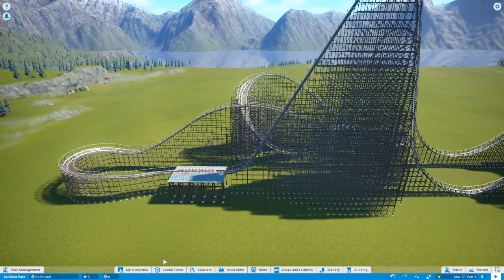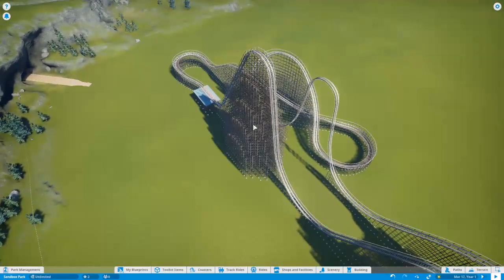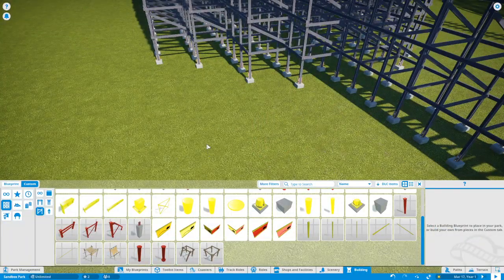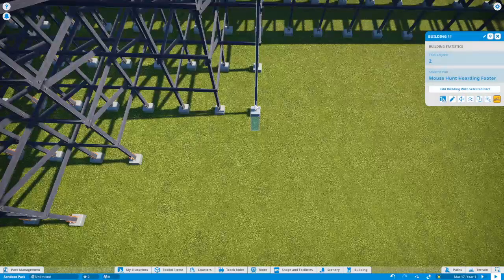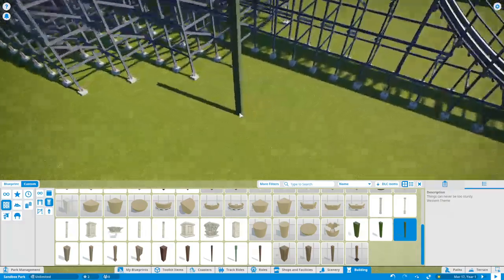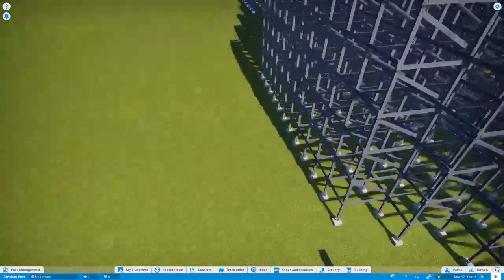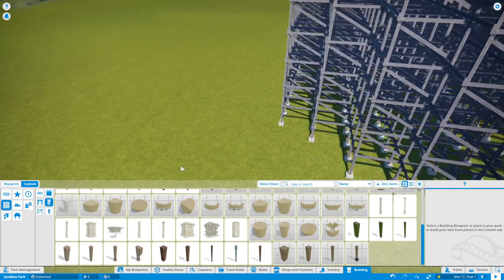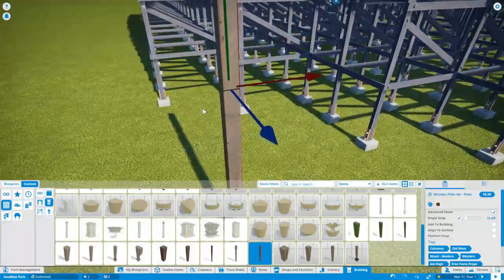How to build custom wood support in planet coaster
This is a tutorial on how to make stuff out of wood, mostly supports but you can do whatever you want, it's your wood...

I forgot to talk about the round wood supports. You can build with them pretty easily, they are in the buildings/decorations/other section, or just search for "log".

This tutorial covers (in no particular order):
* Removing game generated supports
* The different types of wood beams
* The difference between a wood and a paint finish
* Preventing Z fighting
* What to use as footer
* Other ideas for wood structures
* Me having wood, in the game of course, not making a pun here

For those who are just looking for the location of the pieces:
All of them can be found in buildings/walls/columns